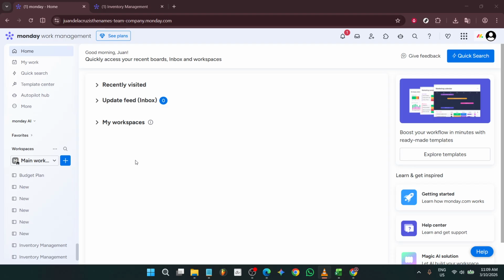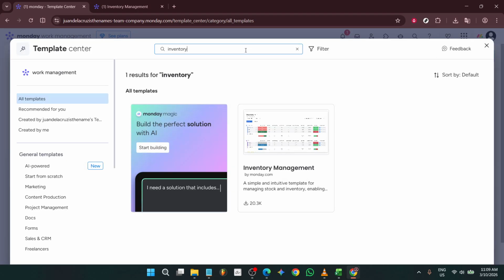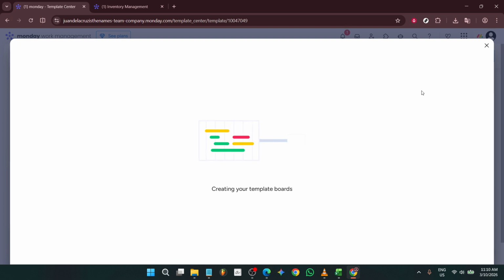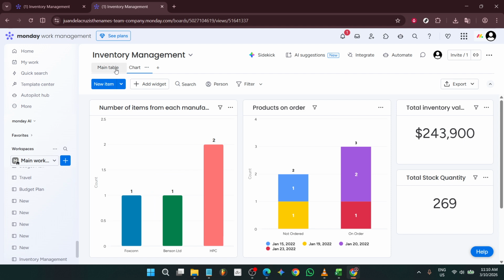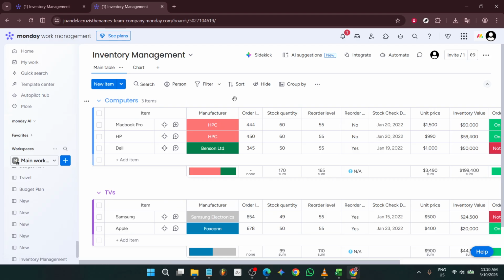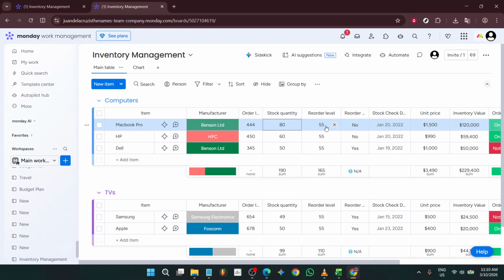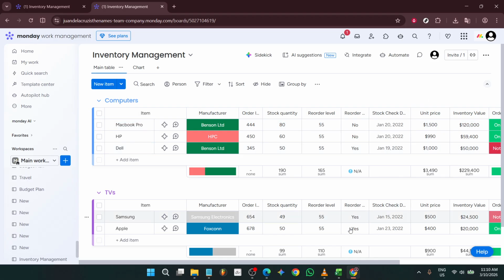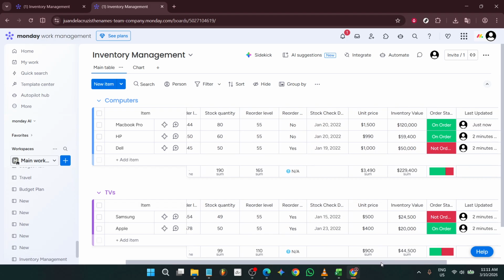How To Use Monday.com For Inventory Management [EASY GUIDE]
How To Use Monday.com For Inventory Management